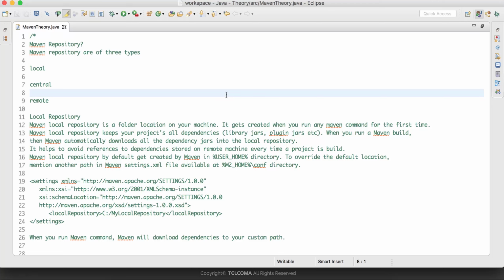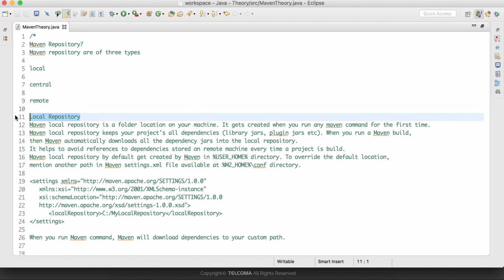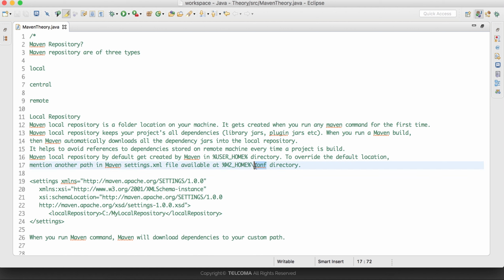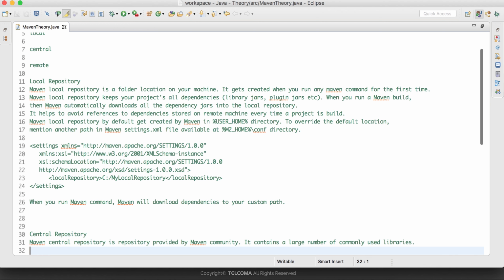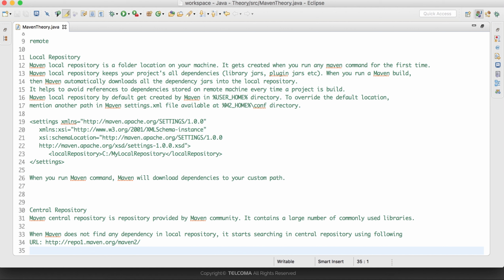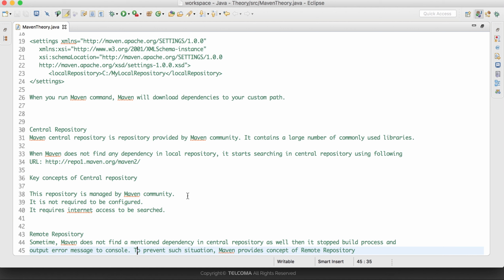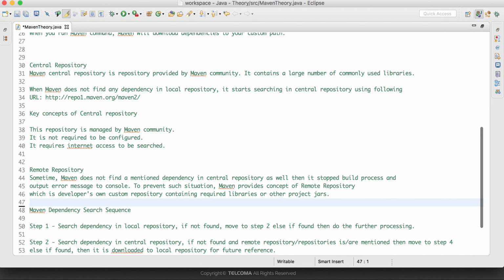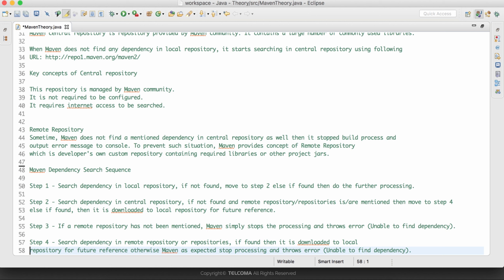4 Maven repository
A Maven repository in JSP and Servlets is a centralized storage for project dependencies, facilitating easy management and version control of libraries and plugins. It simplifies the build process by automating the download and integration of necessary components in Java web applications.